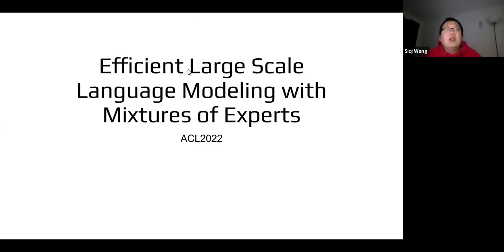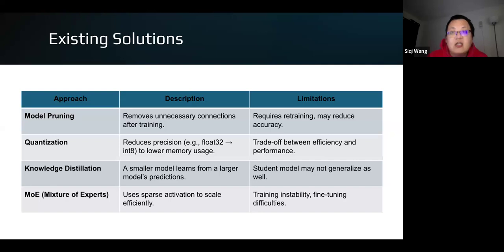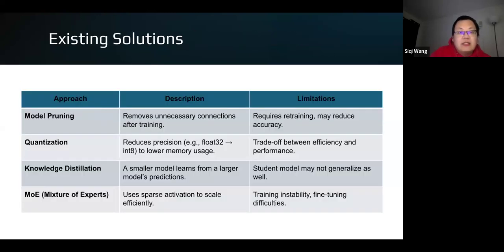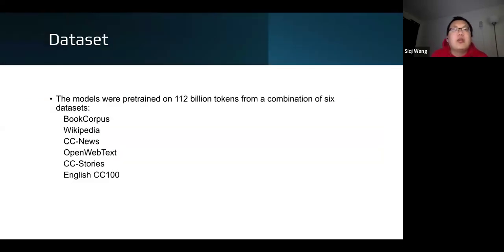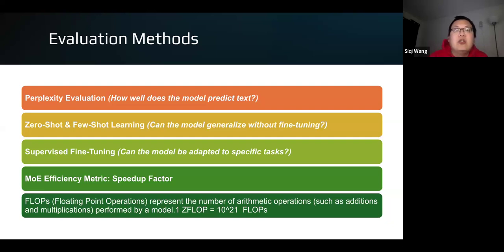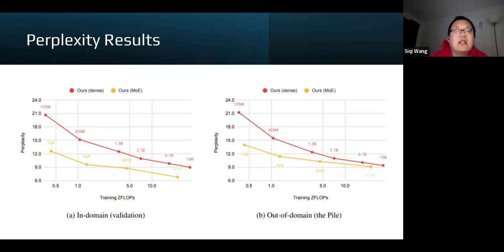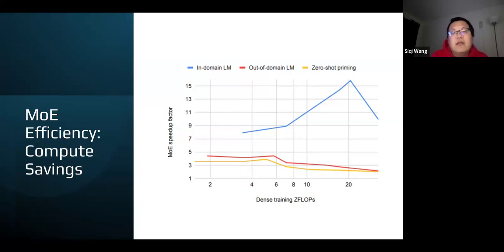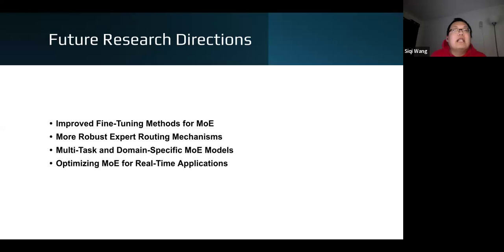2025-2-21 Siqi Wang